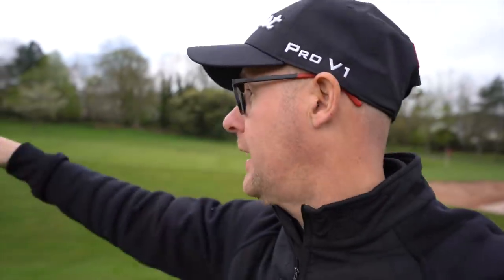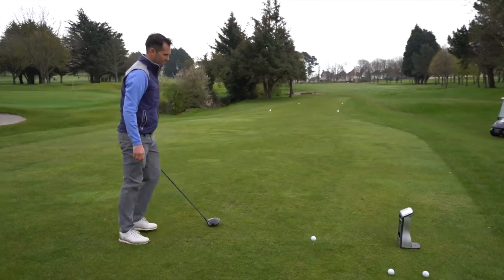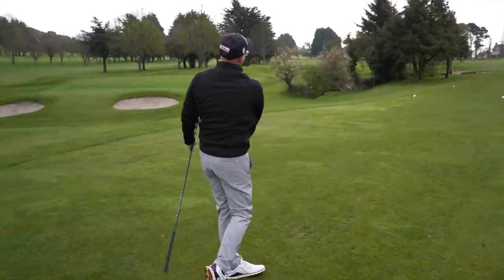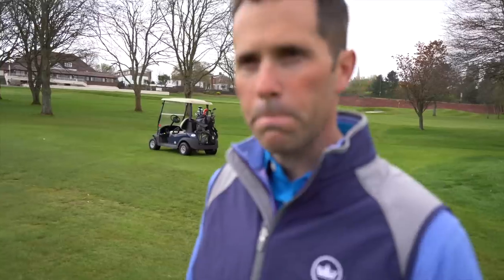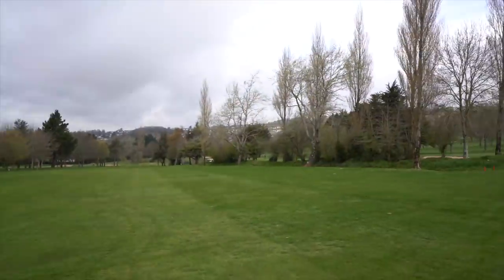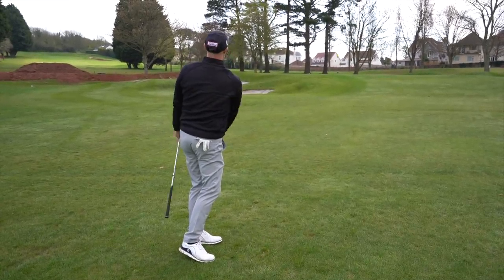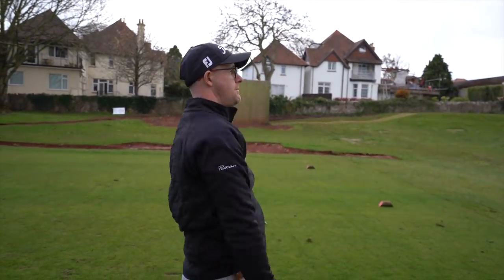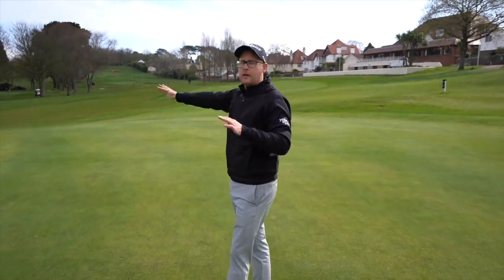TAKE YOUR GAME FROM THE RANGE TO THE GOLF COURSE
TAKE YOUR GAME FROM THE RANGE TO THE GOLF COURSE, Mark Crossfield and Dan Hendriksen take the GCQuad onto the golf course to see what happens with heir numbers on the course compared to what you see they get inside. What is the issue with taking your golf game to the golf course when you seem to hit it well on the practice tee. Playing golf maybe offers very different questions compared to the questions you might be getting asked on the range or practice tee.